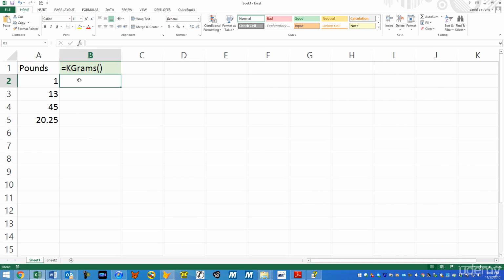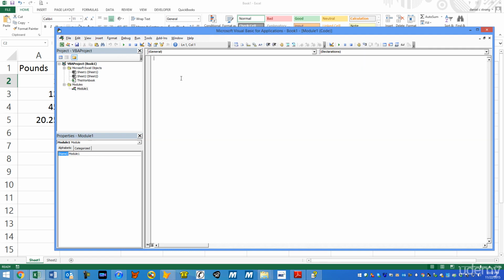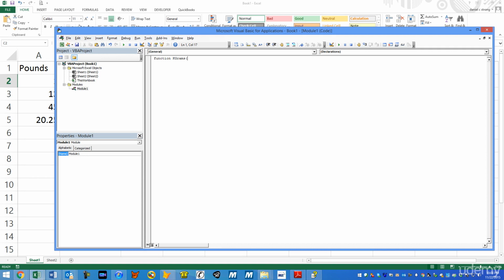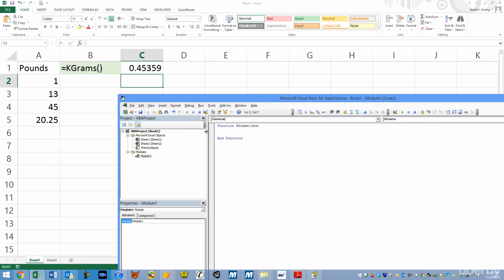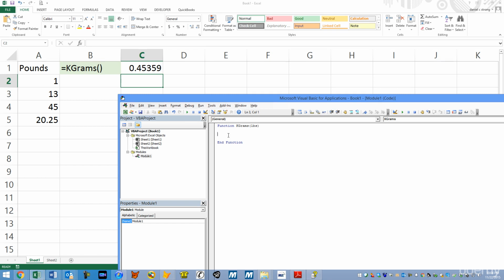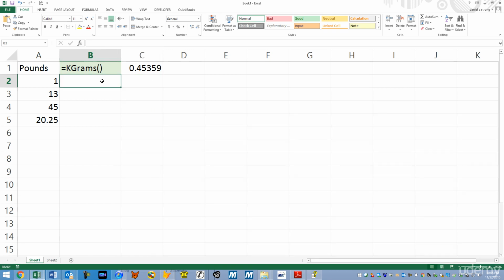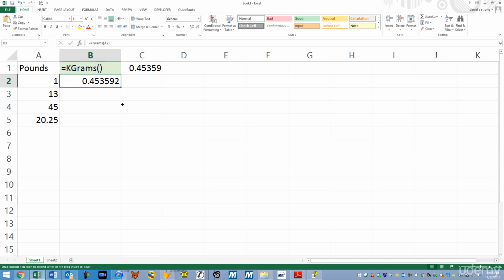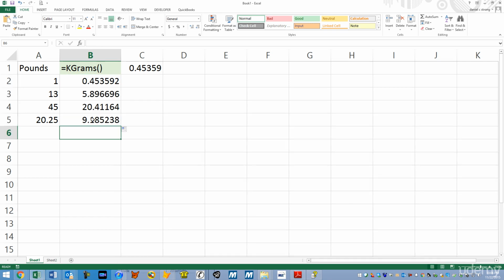06 Super Important Tools and Excel Logic 060 BONUS User Defined Functions 101